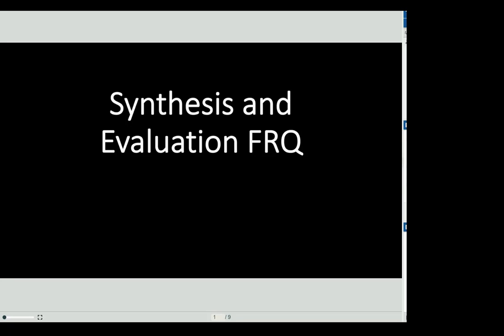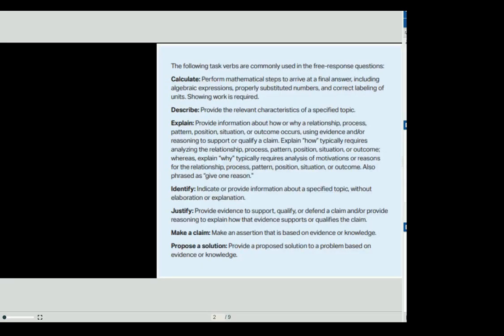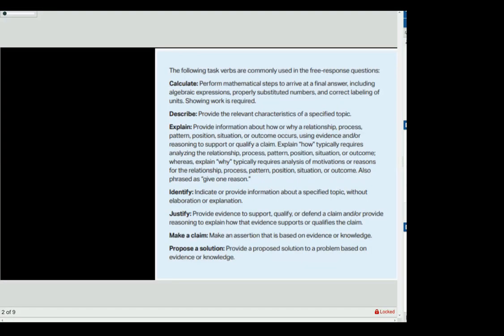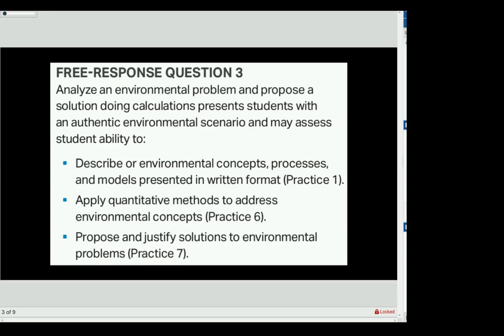2019 Synthesis and Evaluation FRQ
This video discusses the new (2019) Synthesis and Evaluation style of FRQ.